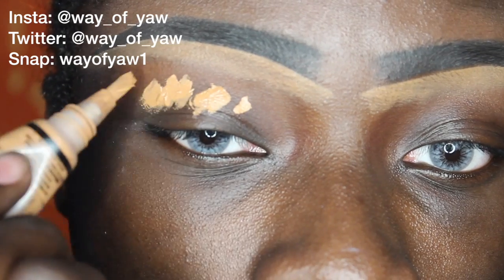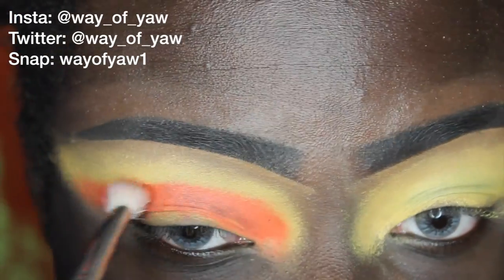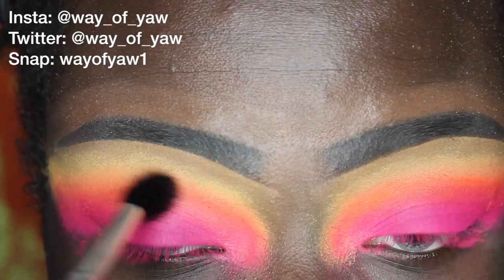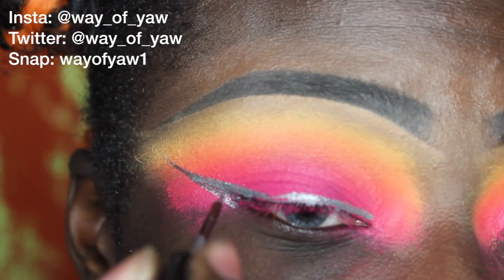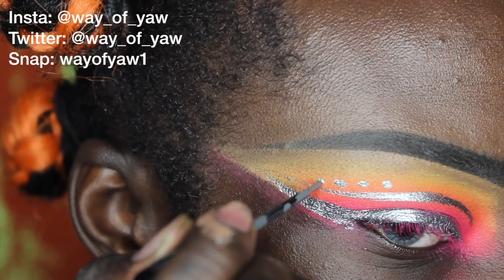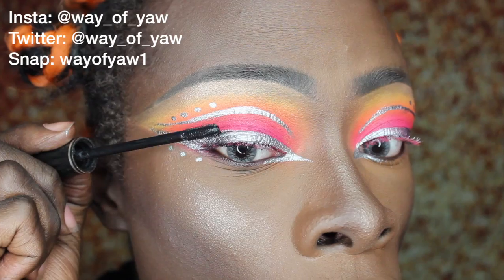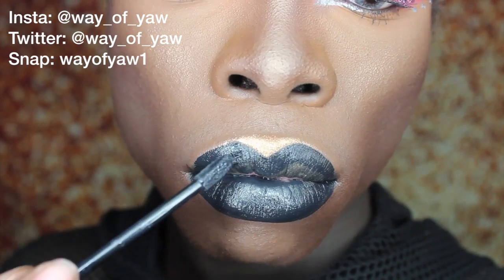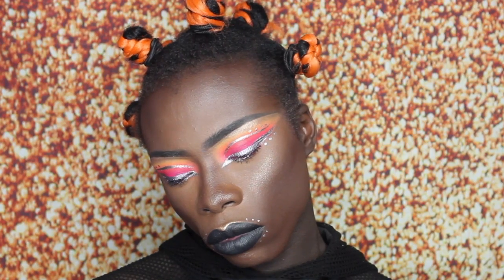SUNSET EYESHADOW LOOK | DARK SKIN TUTORIAL | WAY OF YAW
I am serving sunset realness. Really hope you guys enjoy!

Products used

Inglot
Gel liner 84
Eyeshadow 60

Nyx
Liquid suede Orange County
Liquid suede Pink lust
HD blush Double dare
HD blush Electro
Studio Liner Extreme silver
Slide on glide on pencil Platinum

Bellapierre
Celebration loose pigment

Kiko Maxi
Mod mascara

Primark
Highlighter